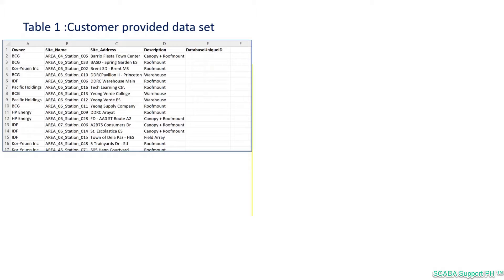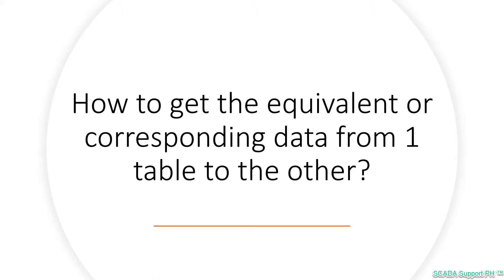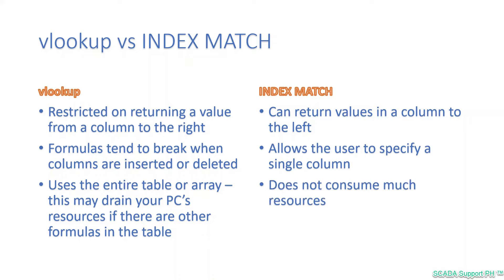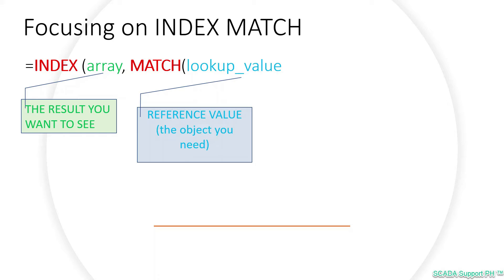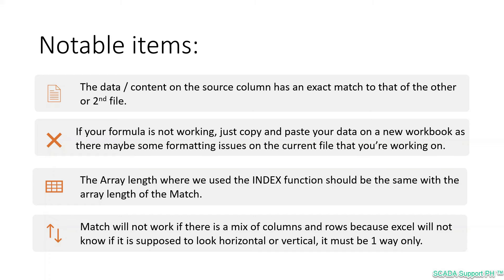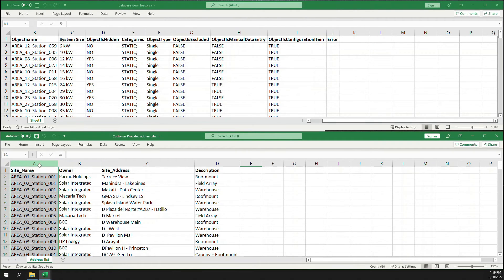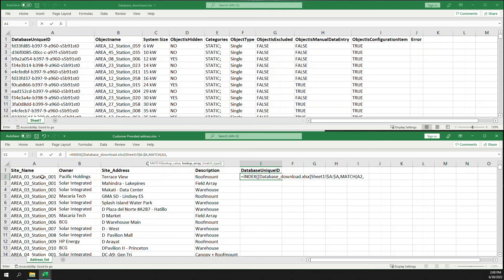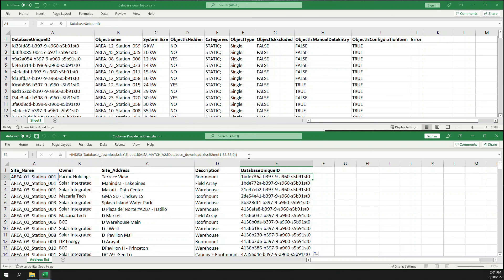How to get the equivalent or corresponding data from 1 table to the other using INDEX and MATCH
This video shows how to get the equivalent or corresponding data from 1 table to the other, using the 2 Excel functions INDEX and MATCH. Comparison between INDEX,MATCH vs VLOOKUP has been added as a topic as well.
This is very helpful if you are trying get the corresponding match /result of one or more element/s from one table to the other.

Please don’t forget to put your comments and suggestions below